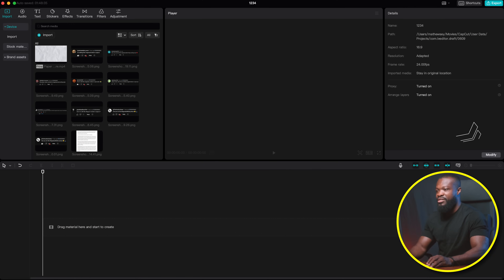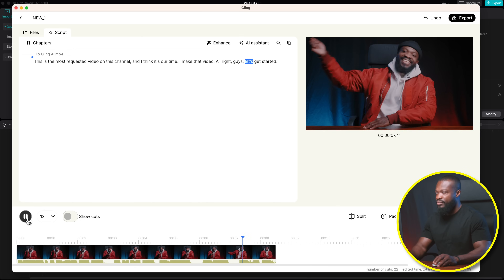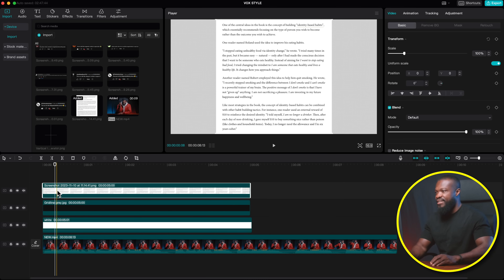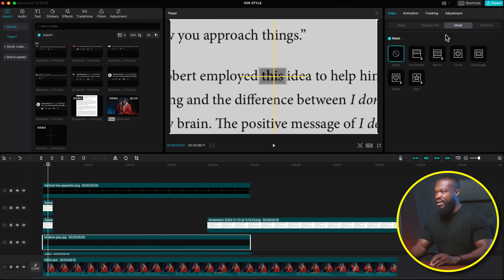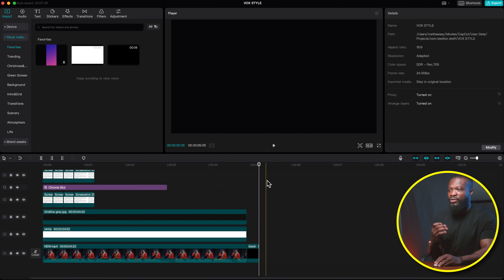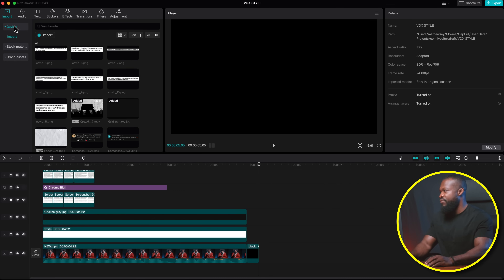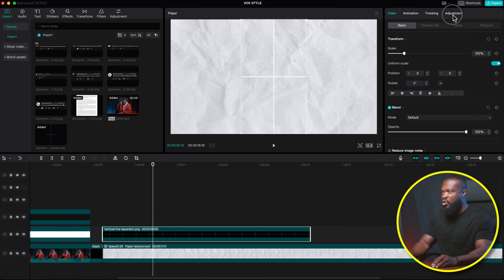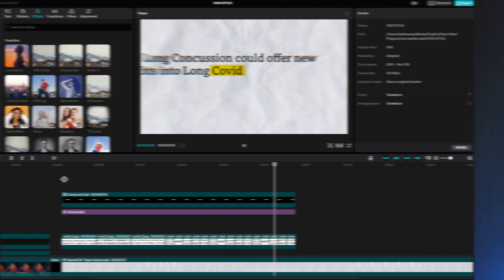How To Create Text Match Cut Like Vox & Johnny Harris - CapCut PC Tutorial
In today's video, we are taking a look at how to create text match cut like Vox.